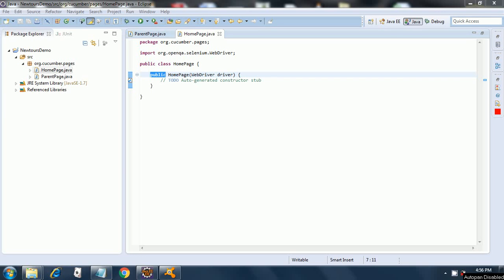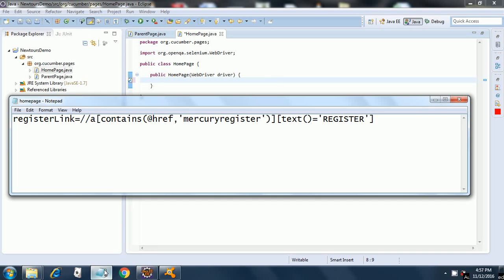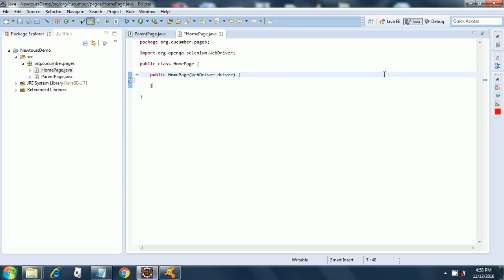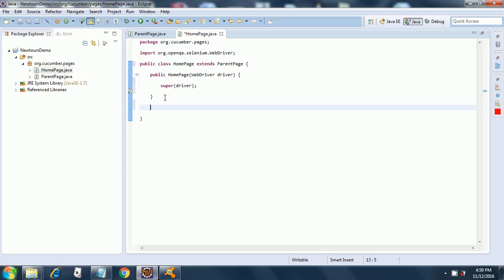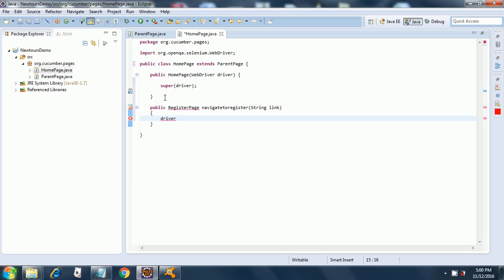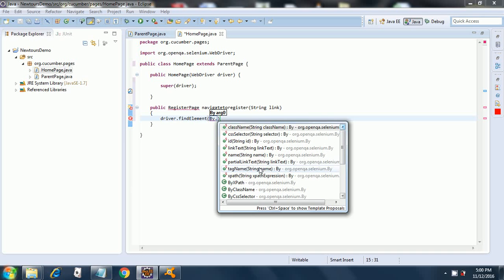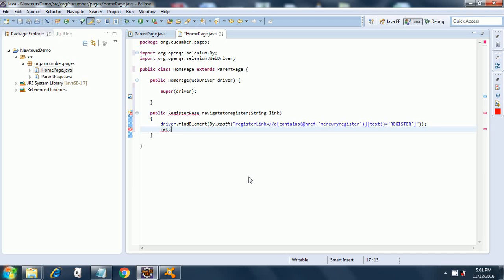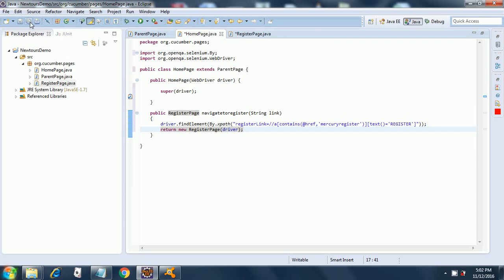Home Page Object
Coding the Home Page Object